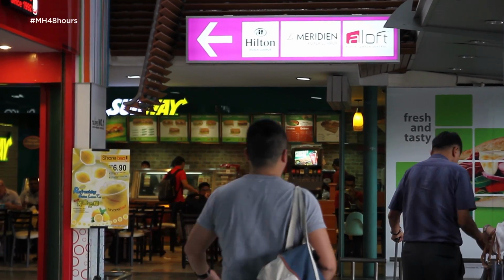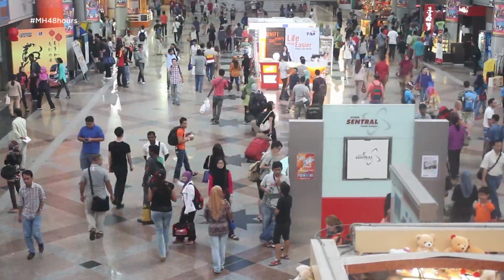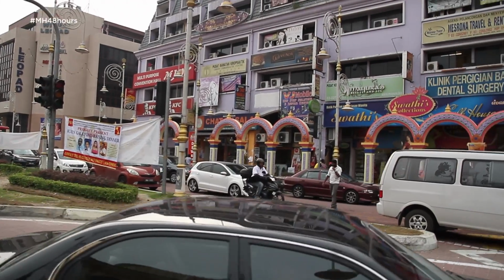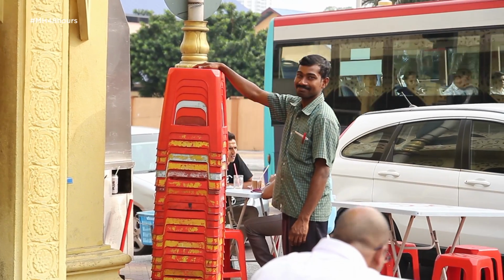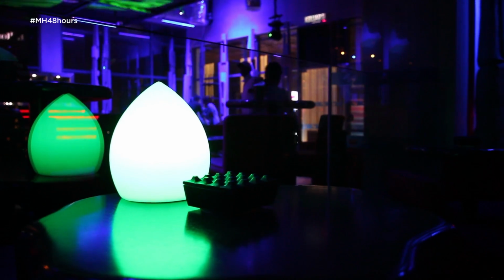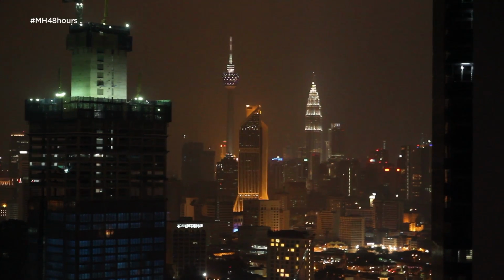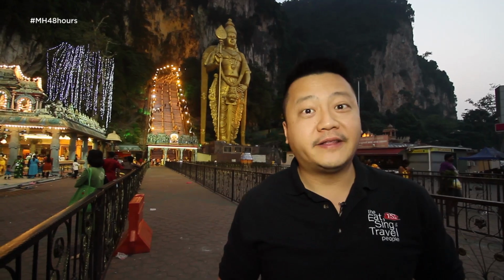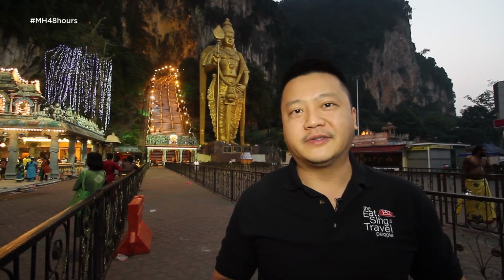A Dash of Colourful Kuala Lumpur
A 48 hours layover in Kuala Lumpur is plenty of time for a mini adventure. Join Danny Chen, the author of Train2e@t, in this episode as he discovers places around the Brickfields & Batu Caves.

After arriving at KL Sentral, you can opt to stay at a stylish Aloft Hotel.

Walk to Kuala Lumpur's Little India at nearby Brickfields, the tiny enclave that offers enough of an injection of local colour filled with saree shops and banana leaf rice restaurants.

Experience in a fun and open atmosphere at MaiBar, the Tiki themed bar on the rooftop of Aloft with a great Kuala Lumpur city skyline view.

The next morning, take a commuter ride to Batu Caves and climb up 272 steps leads up to Temple Cave.